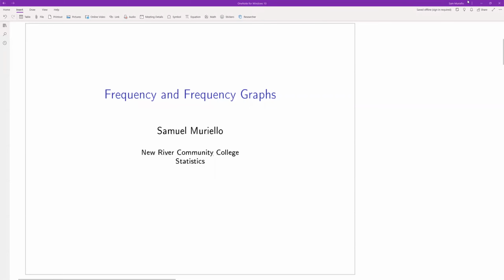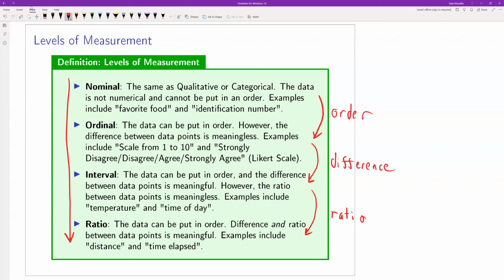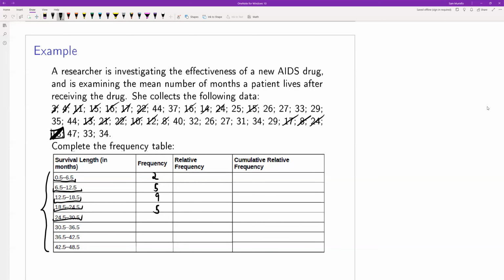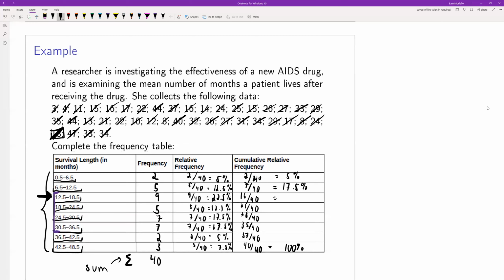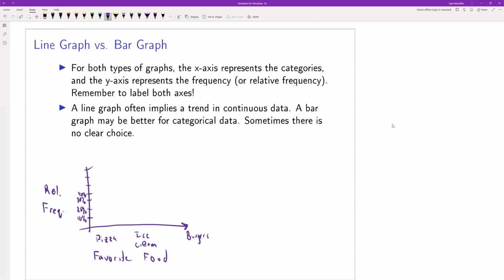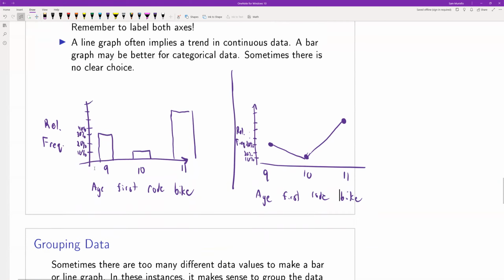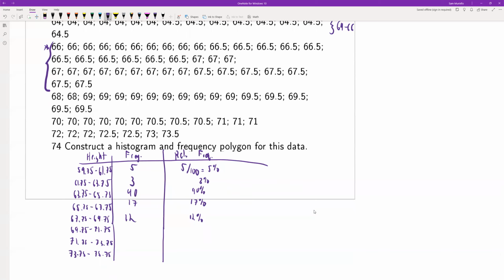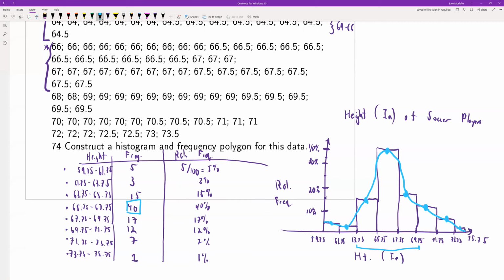Frequency and Frequency Graphs